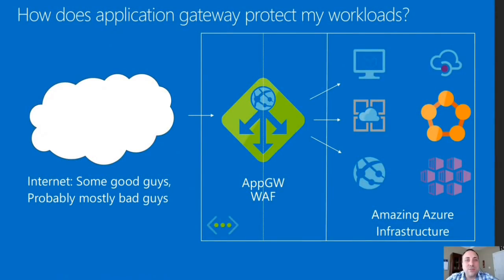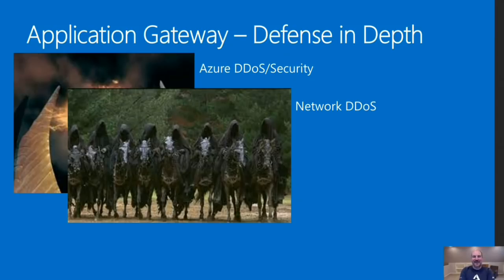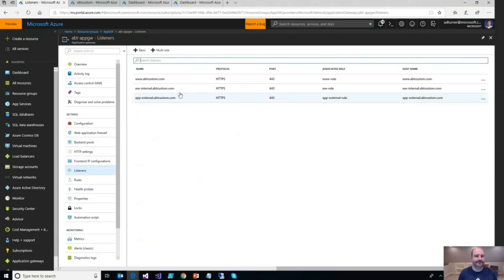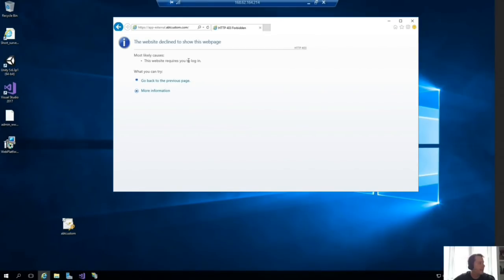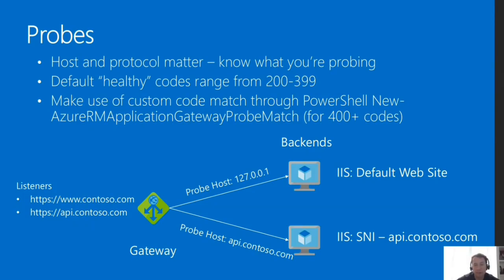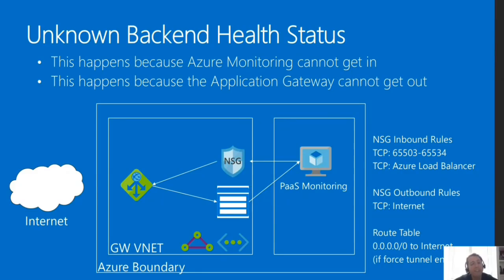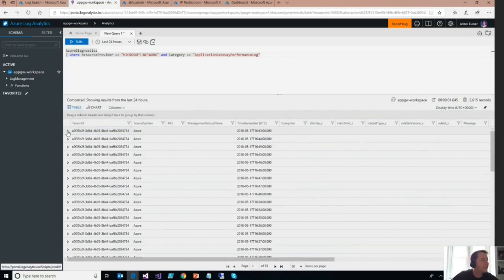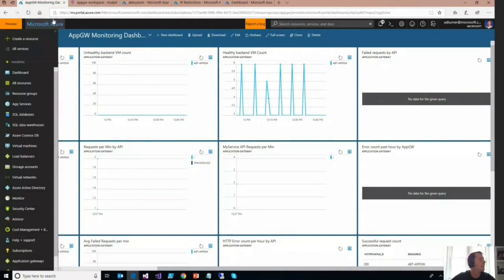How Azure Application Gateway can protect your workloads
Azure Application Gateway is a web traffic load balancer that enables you to manage traffic to your web applications as well as protects your applications from common web vulnerabilities and exploits like SQL Injection or Cross site scripting.

Join Ryan Berry and Matthew Puckett as they welcome Adam Turner to the show as they discuss how Azure Application Gateway can be used to protect your workloads.